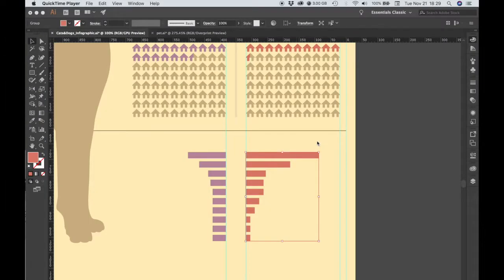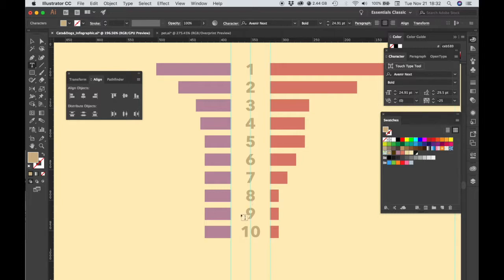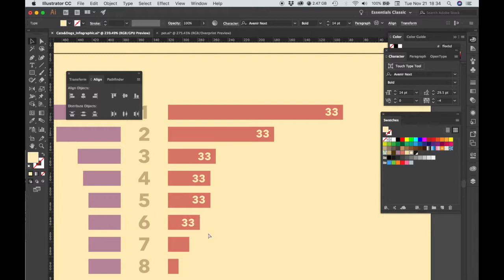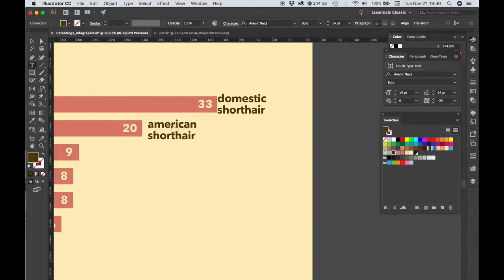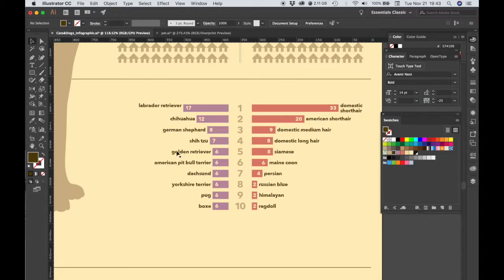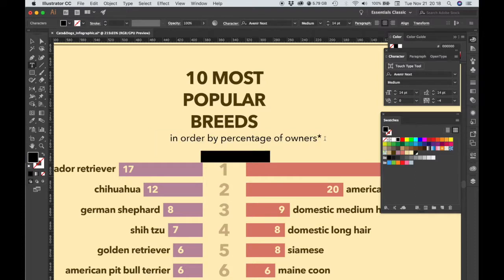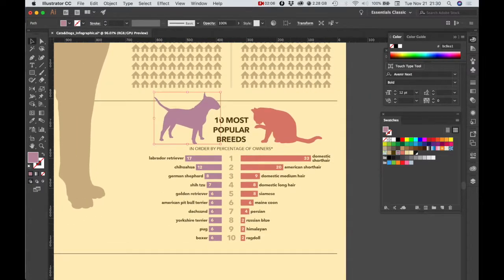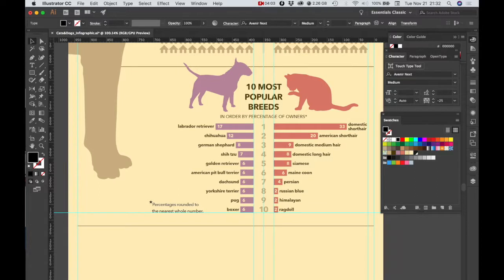Cats versus Dogs Infographic - Completing the Bar Graph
A continuation of an Adobe Illustrator tutorial showing how to create a stylized bar graph.